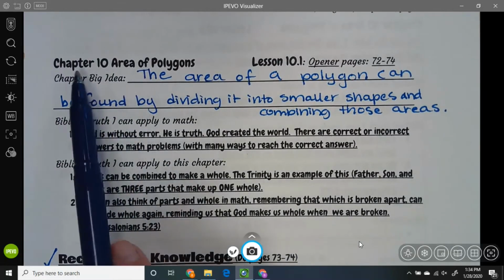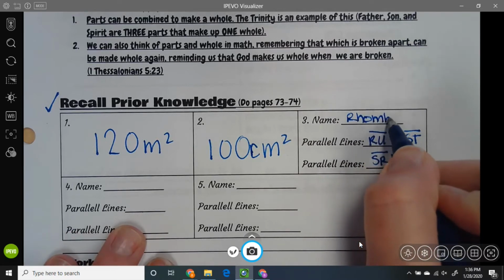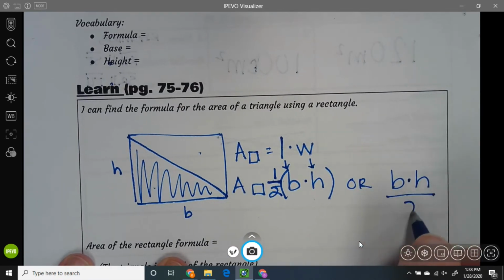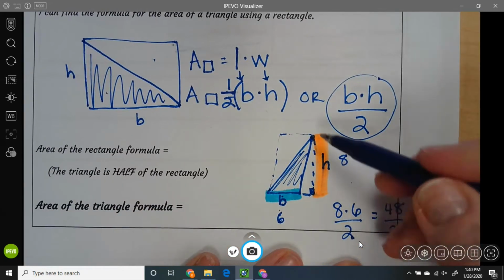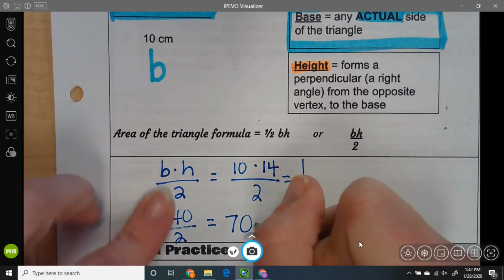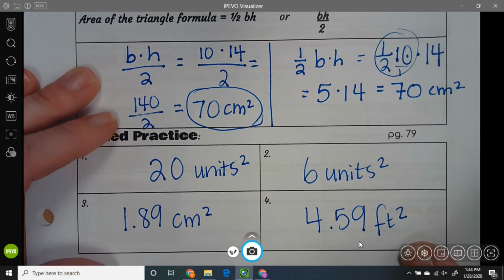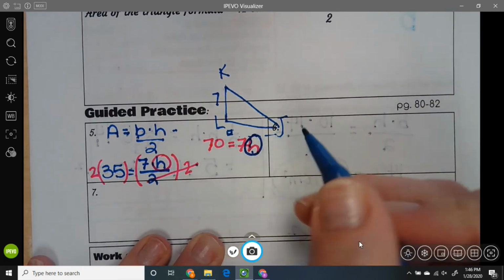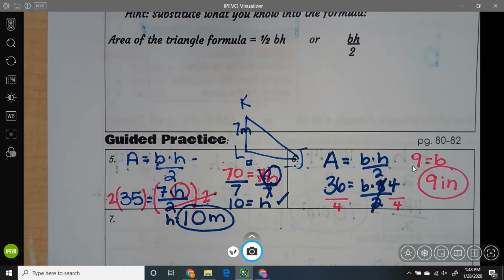10.1 Find Base & Height / Area of a Triangle